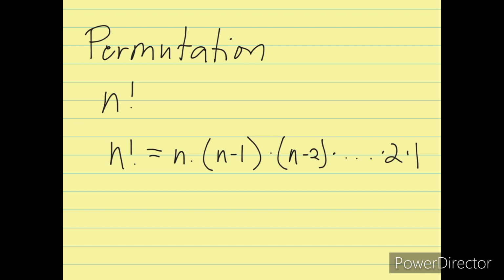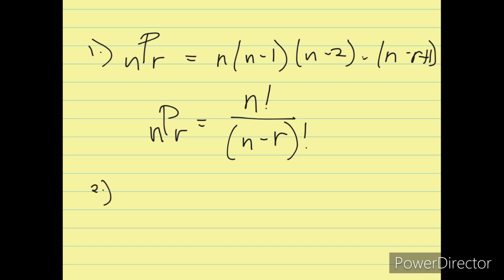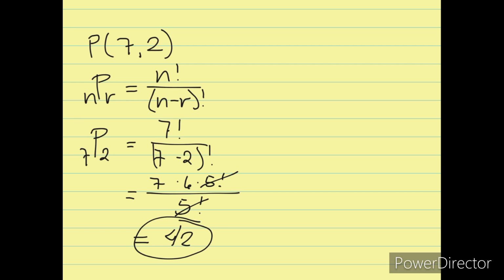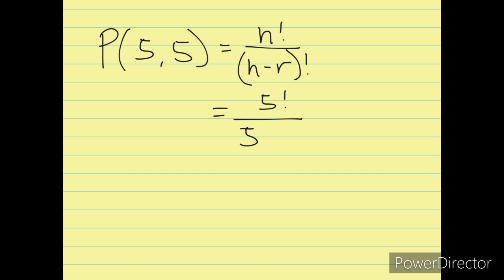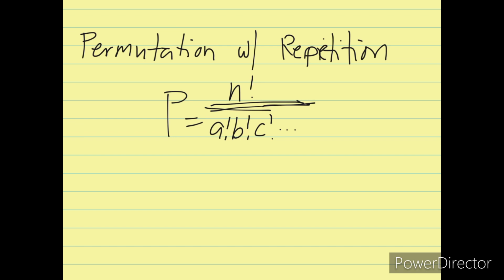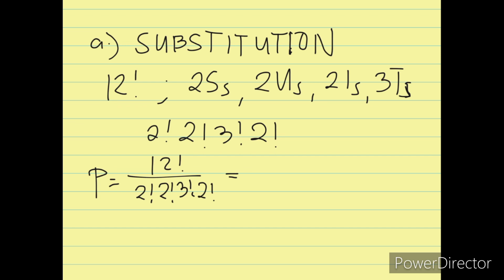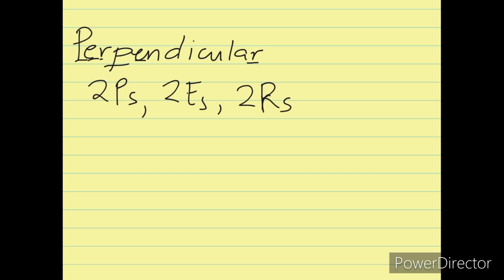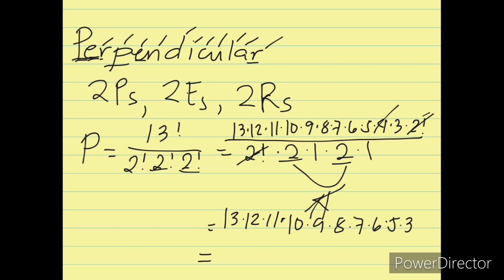PERMUTATION: How to solve Permutation? - Statistics 10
This video will guide you on how to solve permutations.